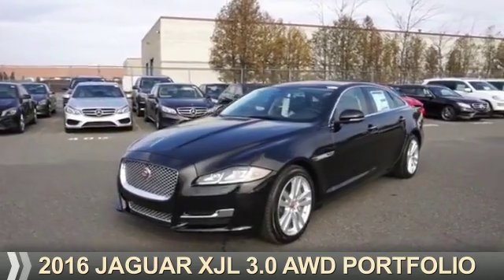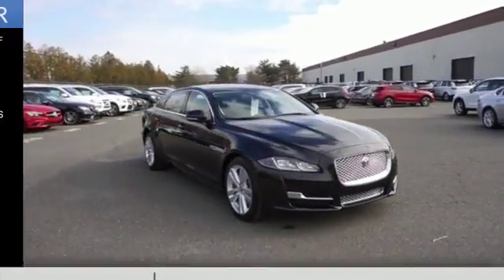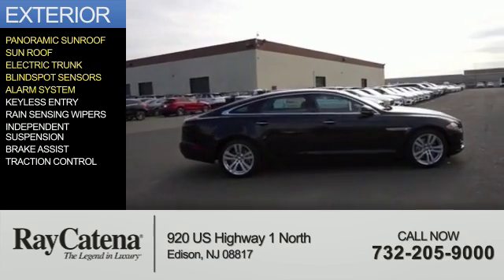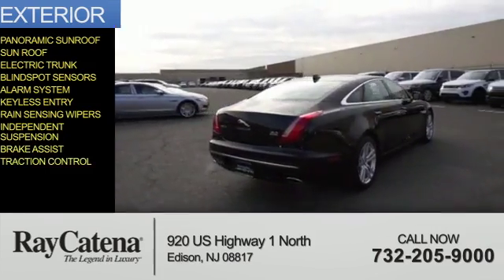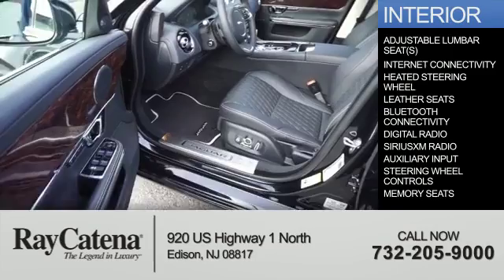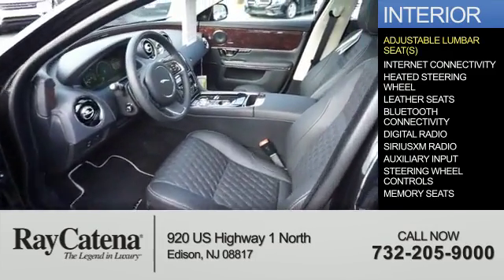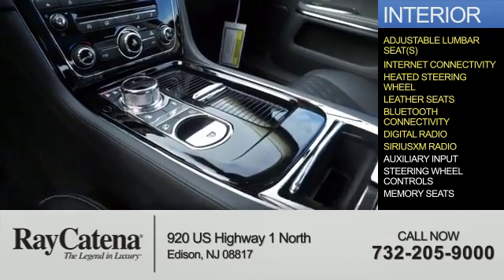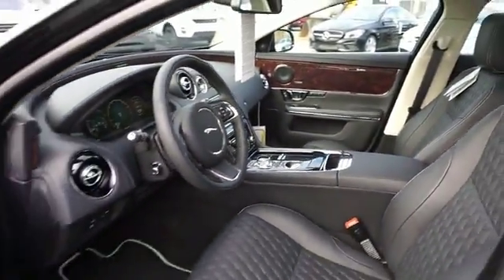2016 Jaguar XJL J16042 - Edison NJ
Year: 2016
Make: Jaguar
Model: XJL
Trim: 3.0 AWD Portfolio
Engine: 3.0 liter 6 Cylindercylinder AWD
Transmission: 8-Speed Automatic
Color:
Mileage: 20
Address:
VIN:SAJWJ2GD1G8V91755